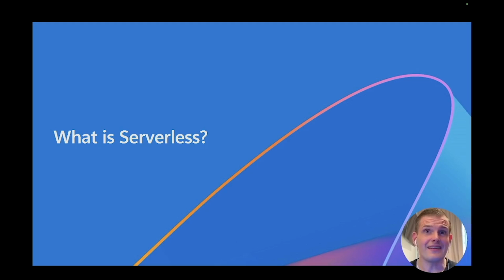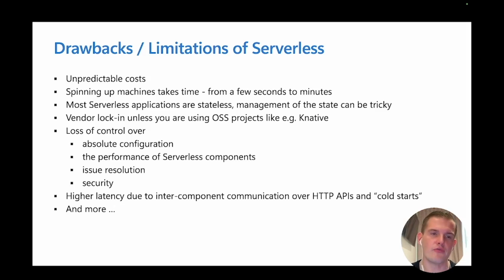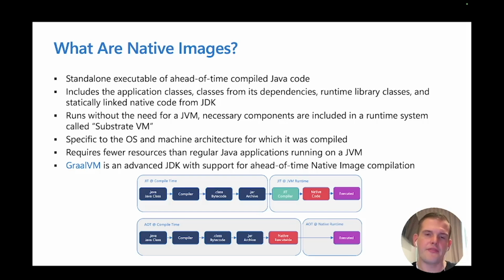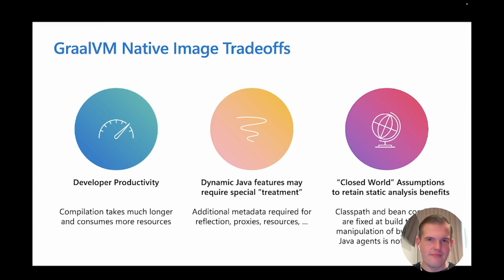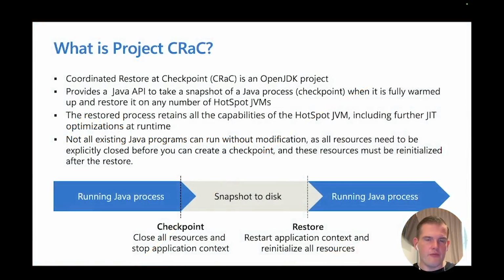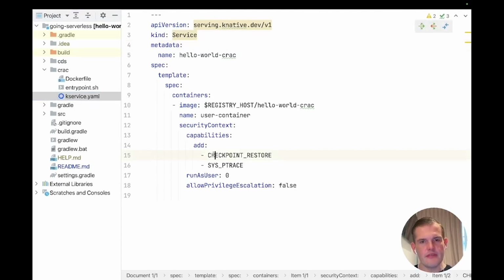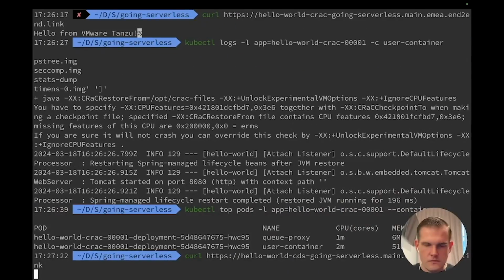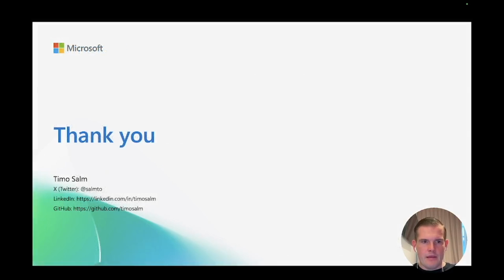Going Serverless With Spring’s Support for GraalVM, Project CraC & More - Timo Salm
Serverless applications are event-driven and take advantage of modern cloud computing capabilities and abstractions to allow developers to shift focus to writing business logic while not dealing with the complexity of the infrastructure their code runs on.

To get the full potential of a Serverless runtime, applications must be disposable, which means they can be started or stopped rapidly. If your application starts slowly, it might mean that it cannot scale or recover fast enough to handle a sudden increase in demand, and if it consumes many resources (memory, CPU, etc) and scales to a large degree, that means increased cost.

Fortunately, there are several new solutions available in the Java ecosystem, like GraalVM Native Images and Project CraC, that provide almost instant startup times and reduced memory consumption.

This session will teach you how they compare to each other and how to use them with Spring.